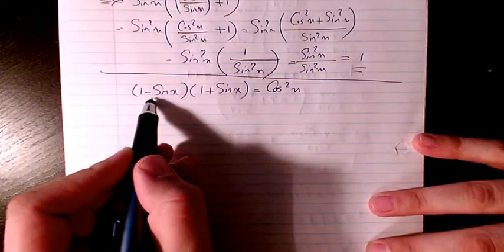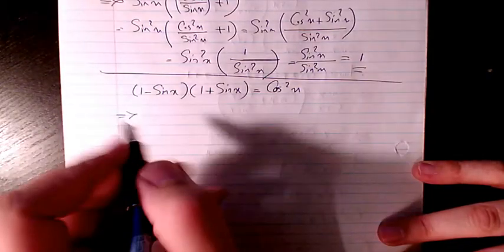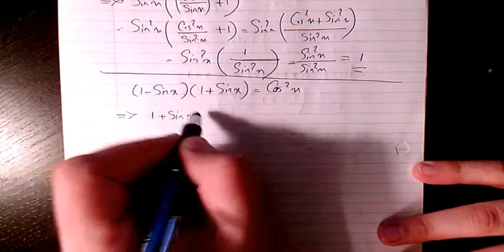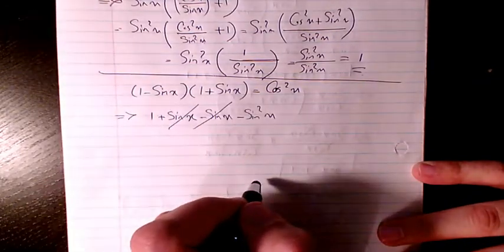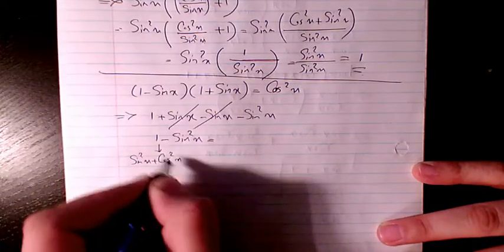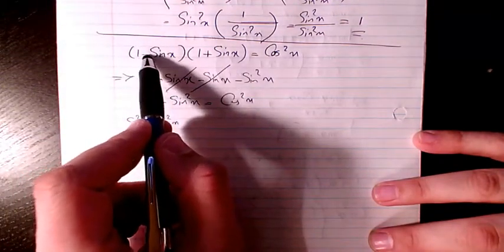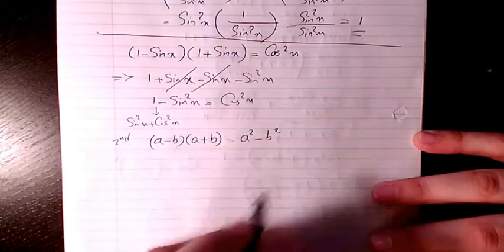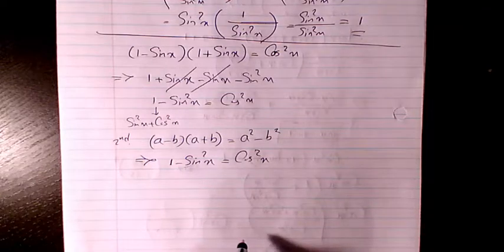How to Verify Trigonometric Identities (1-sinx)(1+sinx)=cos^2x - Trigonometry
How to solve trigonometric identities
Sin Cos Tan Cot Sec Csc
What is Trigonometry ChemicalTech Academy provides free tutorial videos in areas such as Mathematics, Calculus, Algebra, Trigonometry, Physics, Chemistry, Organic Chemistry and many more.
Dr. Masi